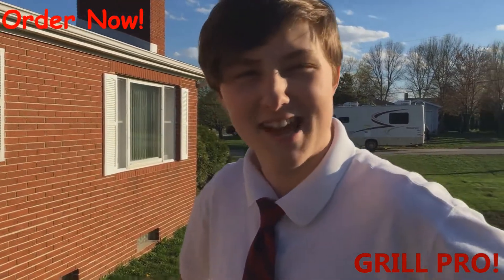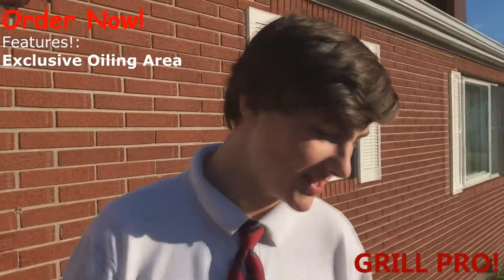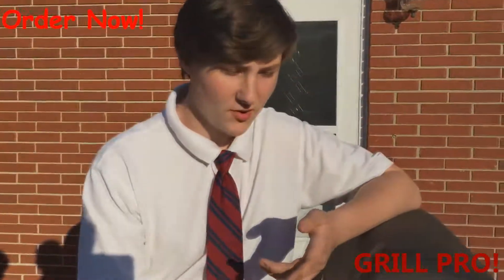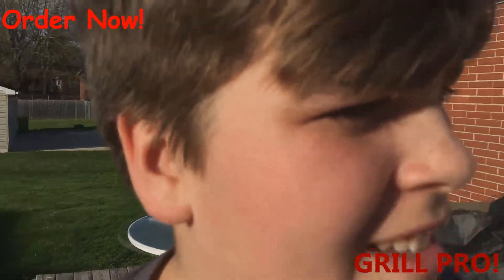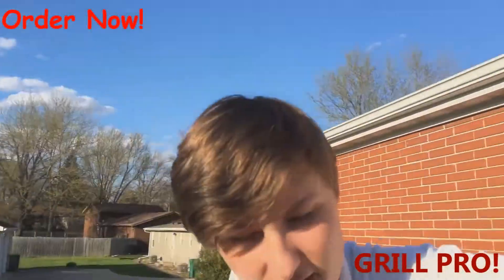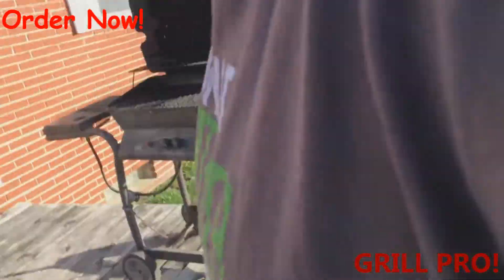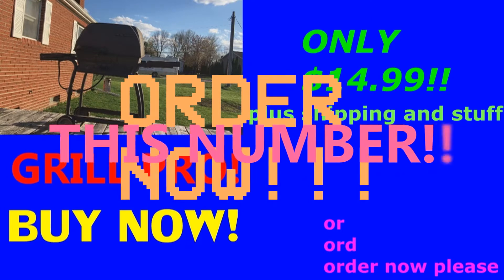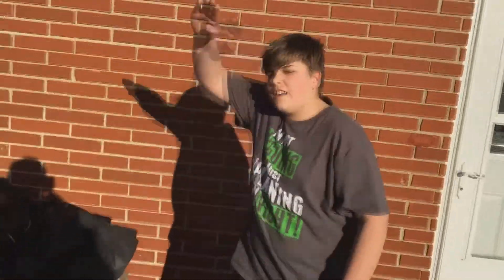Dax Daxton Presents: Do You Need a New Grill? (200 Subscribers Skit!)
Totally not click bait...
Anyways, thanks guys for 200 troops! We've made a little comedy skit here for your appreciation! Let's keep on moving forward get to our next milestone, 300!

Here's our website!:
The 9th Division Movie is now out! Check it out on our channel!